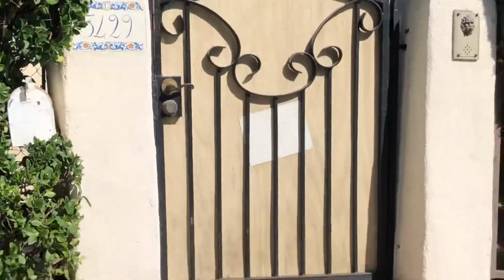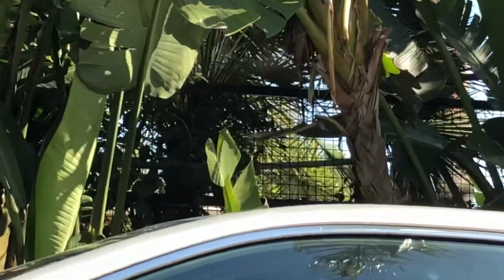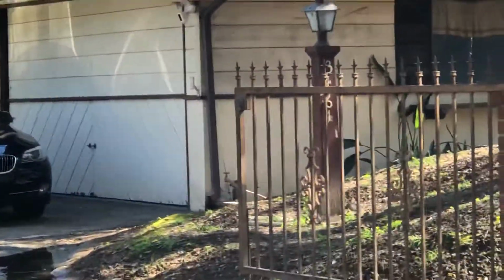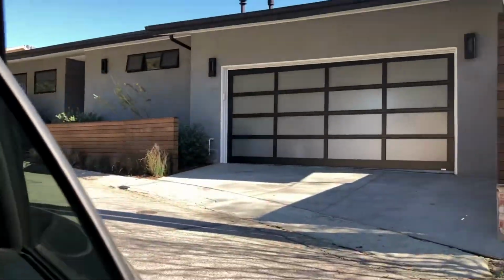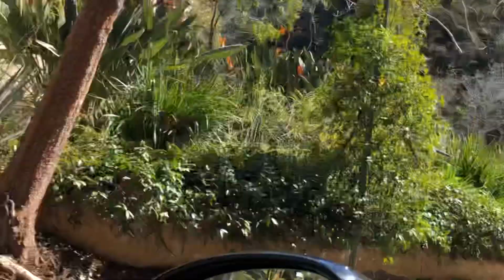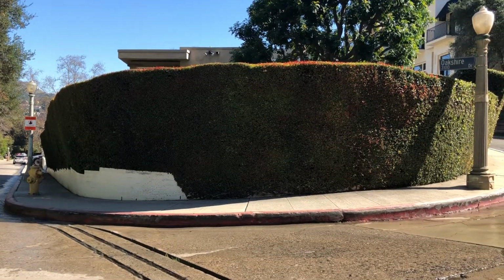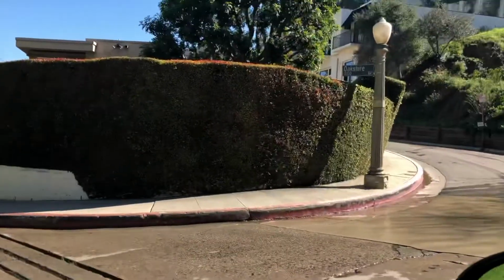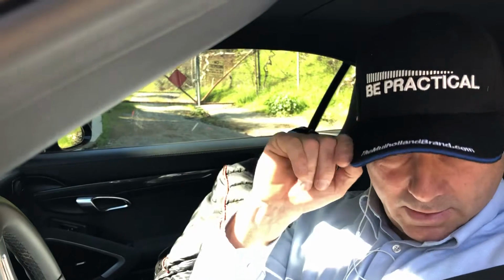Mulholland Brand CEO Spots Damaged Gates and Fences in Hollywood, CA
The Hollywood Hills is one of the most prestigious and most expensive places to live in the entire world. However, despite this amount of wealth there is some major work to be done on these very expensive homes. Our company CEO took a quick stroll through Hollywood to highlight these much needed home improvements. Immediately upon starting his drive, poor fencing and ugly/damaged gates was an immediate issue.

1450 2nd Street
Suite #123

See what our customers are saying about us.

This video was produced by Mulholland Security CEO Avi Ben David